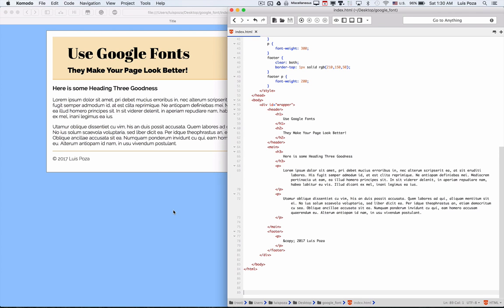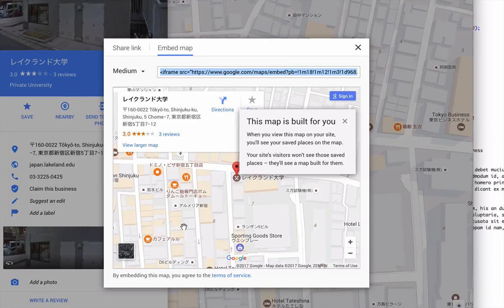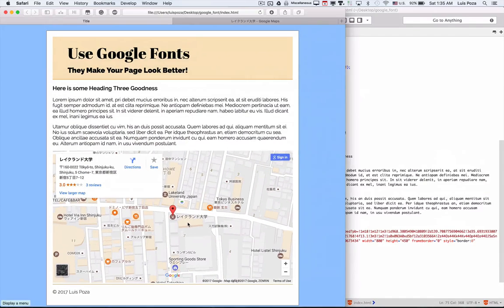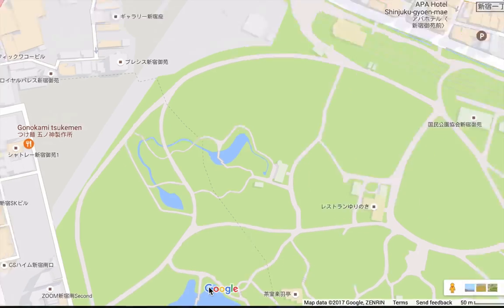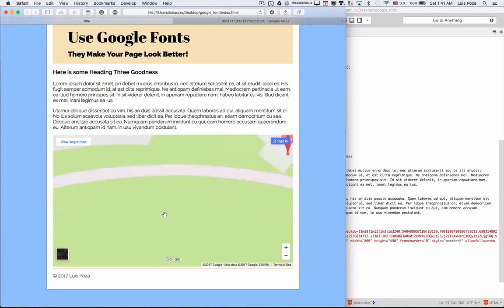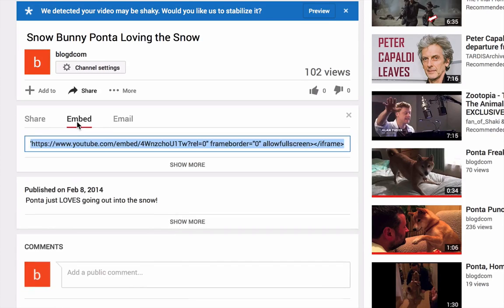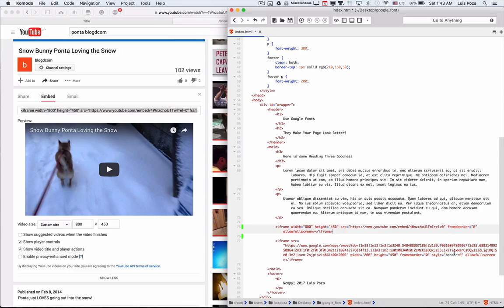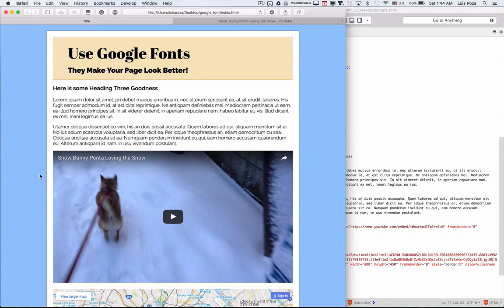Embedding Maps & Videos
This video shows you how to put functioning Google Maps and YouTube videos into your web page. It's actually pretty simple!